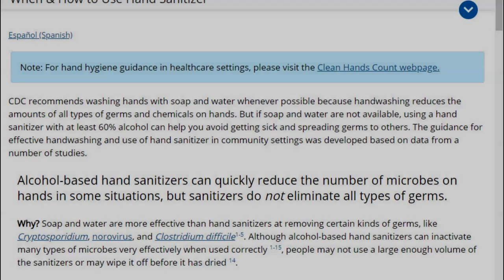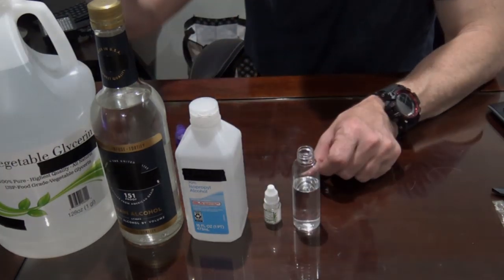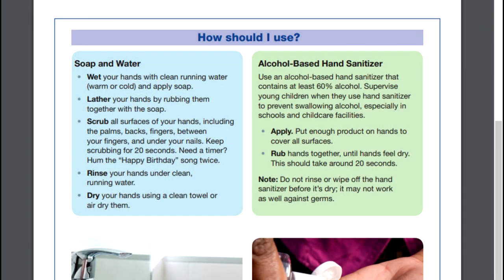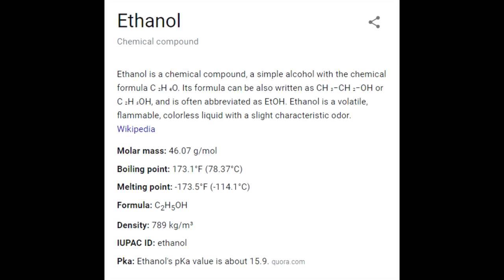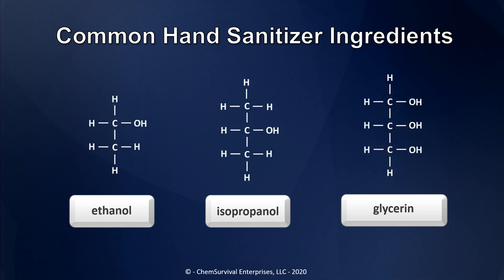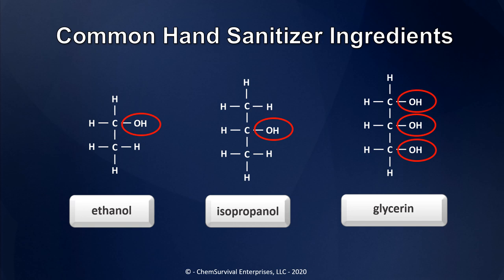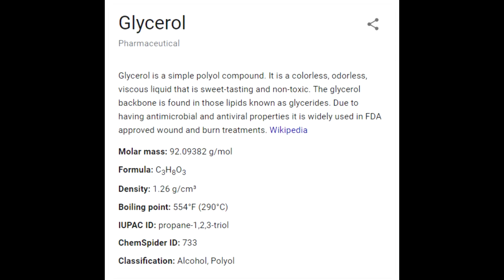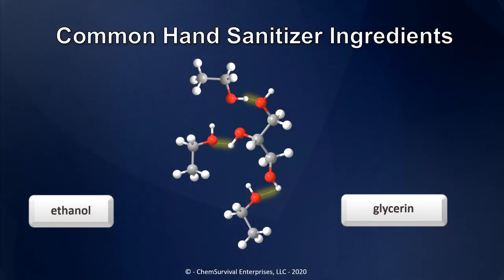DIY Hand Sanitizer - Why Use Glycerin?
Nearly every hand sanitizer formulation available used some amount of glycerin, a harmless and non-toxic compound that doesn't kill bacteria and viruses.  So what is it doing in there?!  Professor Davis explains in this follow-up to his popular DIY sanitizer video.